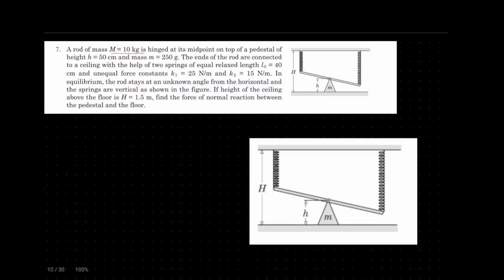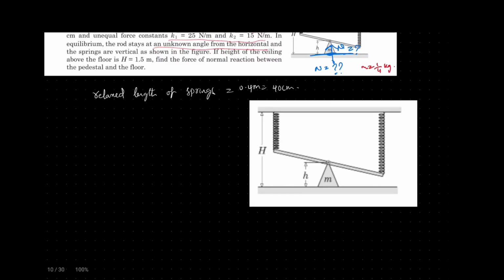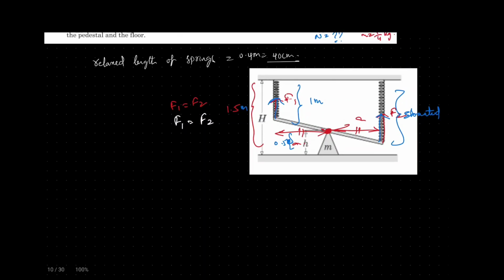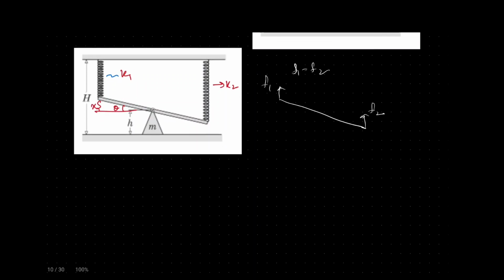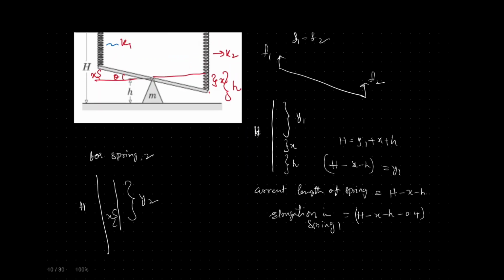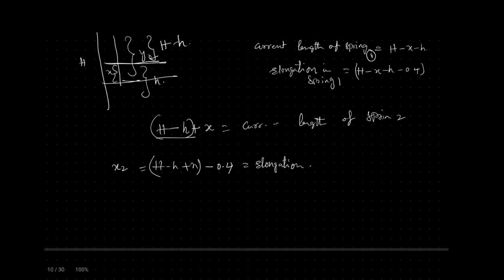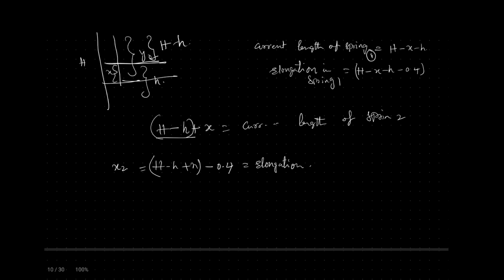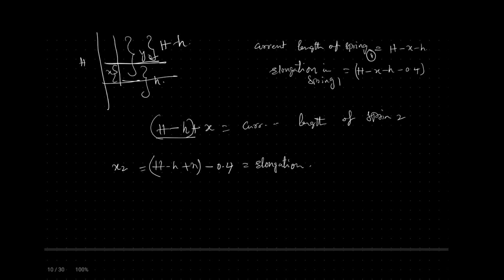A problem from the PATHFINDER